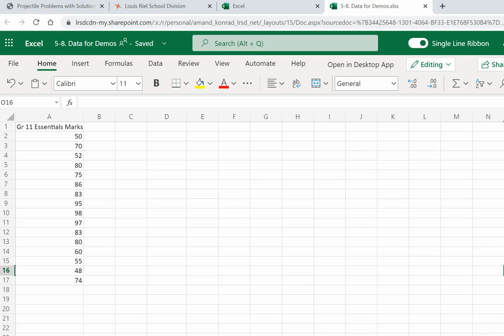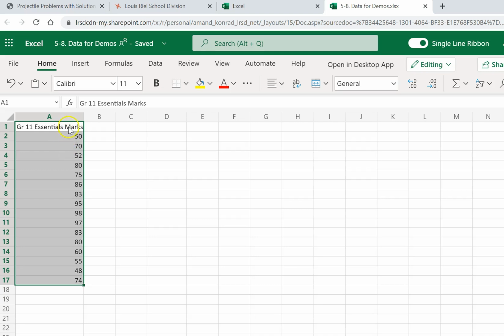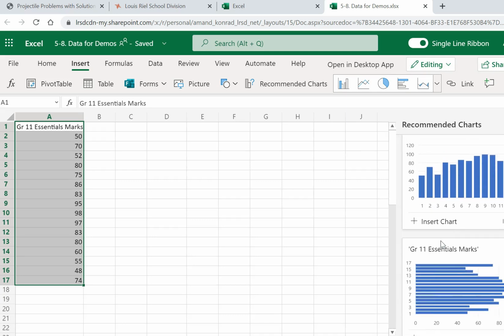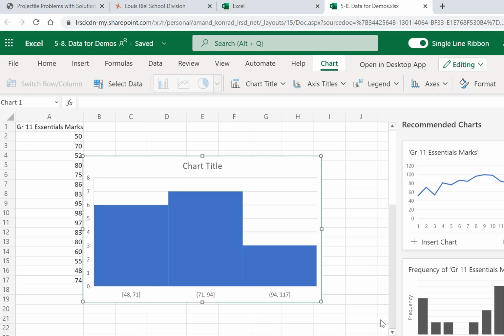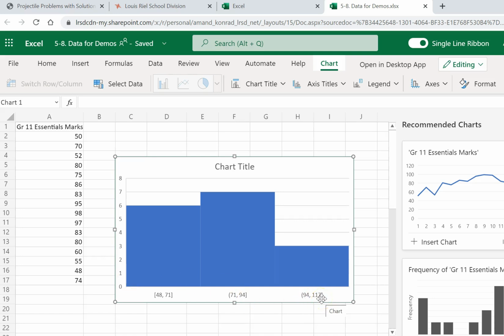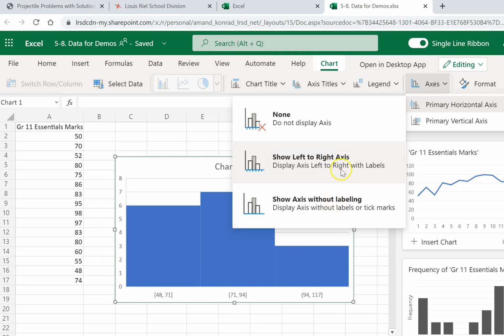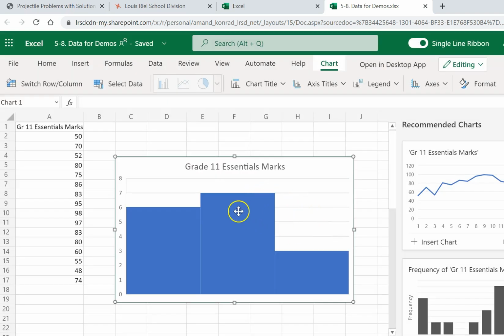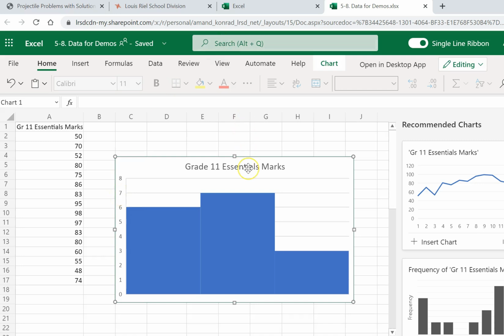Graphing In Excel - Histograms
Grade 11 Essentials Info for Making Histograms digitally.